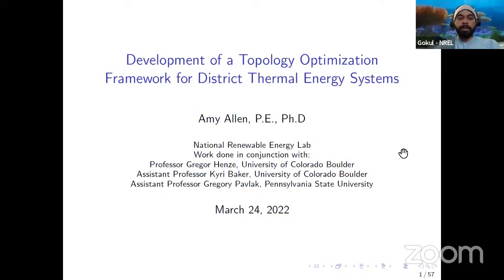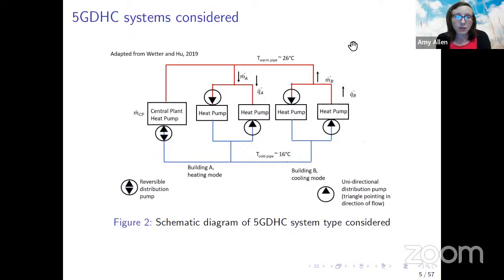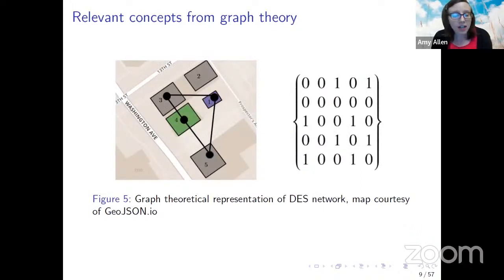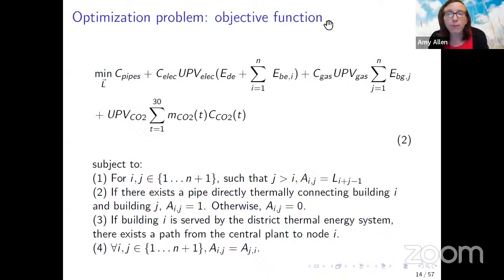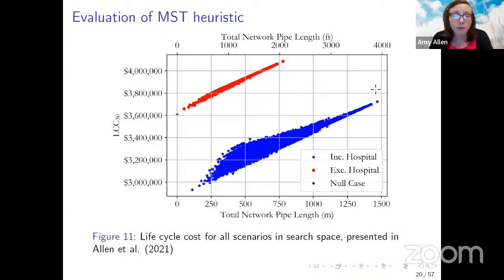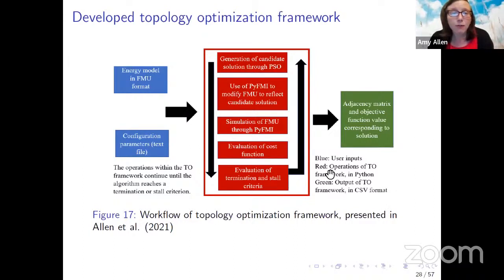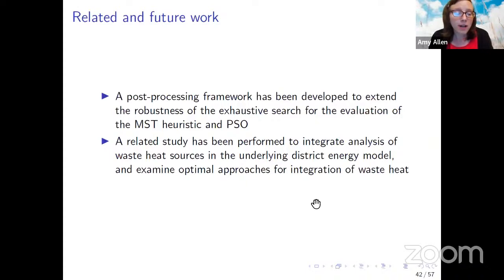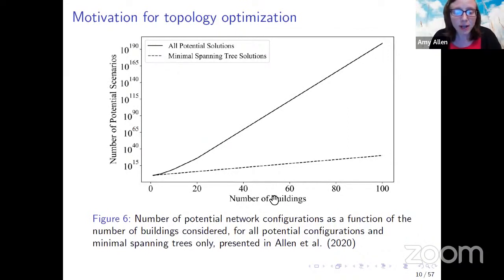Optimization for savings in district thermal energy systems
Advanced district thermal energy systems operating at near-ambient water temperatures have the potential to reduce source energy use intensity for heating and cooling  21-25% relative to code-compliant, building level systems. However, these systems face barriers to adoption, including the very large number of potential network configurations. To address this barrier, a network topology optimization framework for district thermal energy systems has been developed. The framework has been applied to a prototypical urban district for illustrative purposes, and identified solutions with life cycle cost values 14% to 72% lower than that of base case scenarios based on conventional design approaches, depending on the base case scenario selected.

Amy Allen
Amy Allen is an engineer at the National Renewable Energy Lab, where her work has focused on modeling and software development related
to district energy systems. She holds a Ph.D. in architectural engineering from the University of Colorado Boulder. Prior to joining NREL, Amy worked as an engineer at kW Engineering in Oakland, CA.